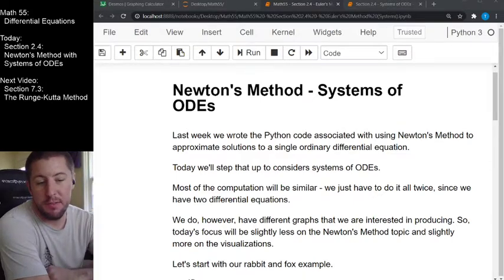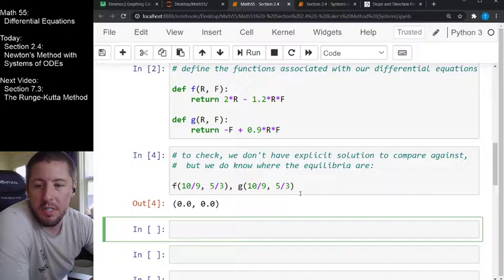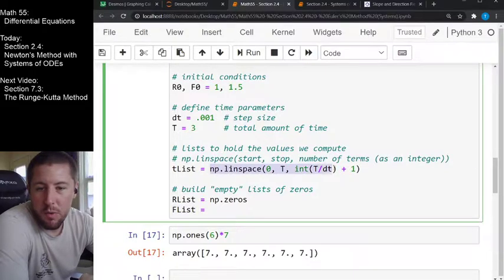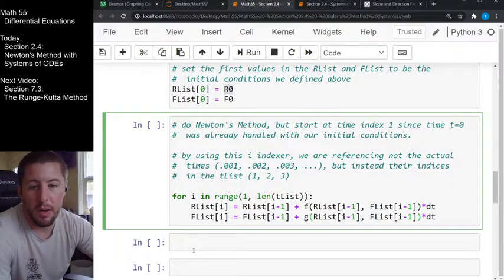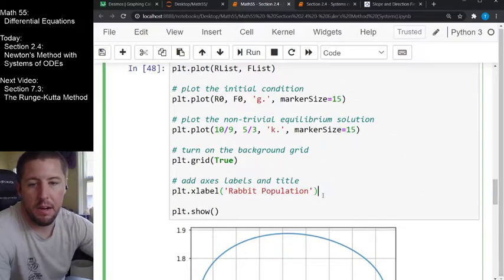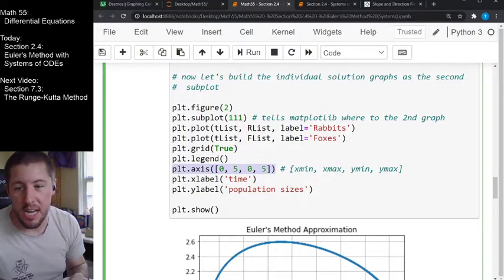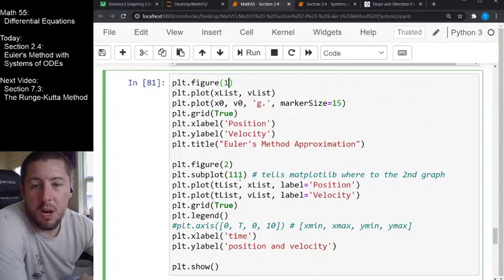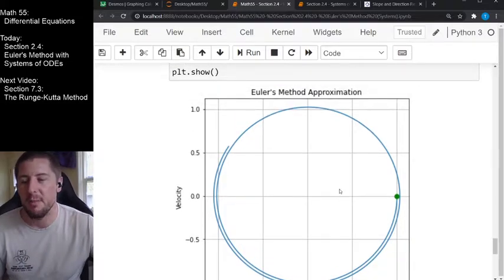Math55 - Section 2.4